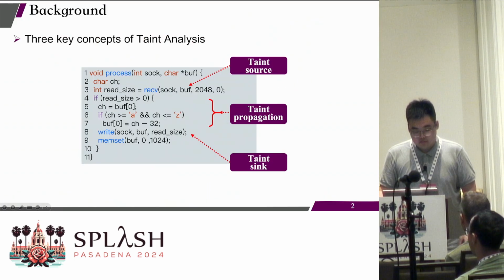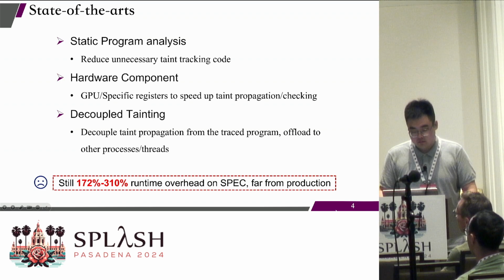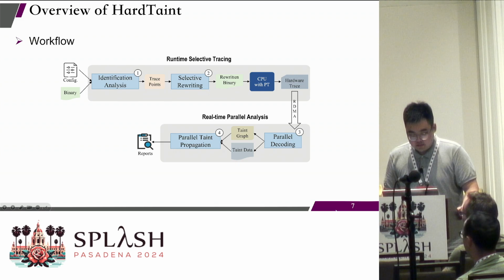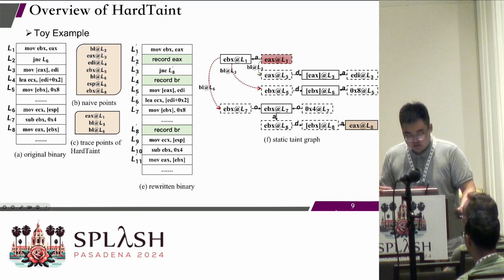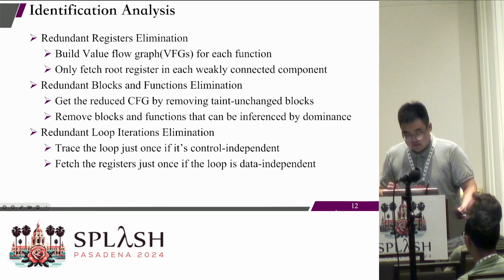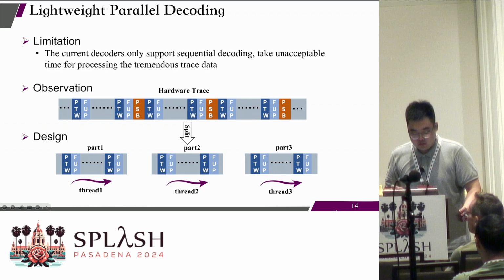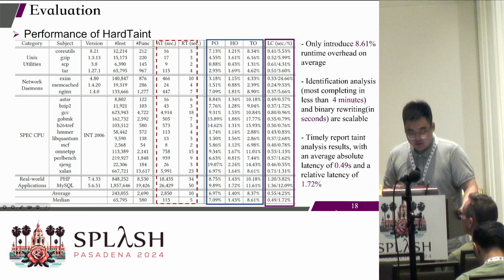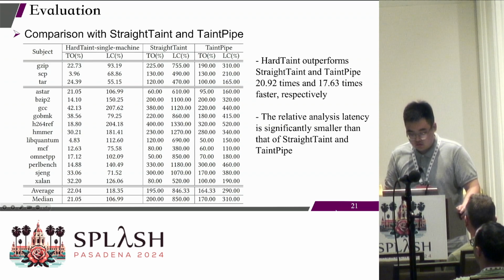[OOPSLA24] HardTaint: Production-Run Dynamic Taint Analysis via Selective Hardware Tracing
HardTaint: Production-Run Dynamic Taint Analysis via Selective Hardware Tracing (Video, OOPSLA 2024)
Yiyu Zhang, Tianyi Liu, Yueyang Wang, Yun Qi, Kai Ji, Jian Tang, Xiaoliang Wang, Xuandong Li, and Zhiqiang Zuo

Abstract: Dynamic taint analysis (DTA), as a fundamental analysis technique, is widely used in security, privacy, and diagnosis, etc. As DTA demands to collect and analyze massive taint data online, it suffers extremely high runtime overhead. Over the past decades, numerous attempts have been made to lower the overhead of DTA. Unfortunately, the reductions they achieved are marginal, causing DTA only applicable to the debugging/testing scenarios. In this paper, we propose and implement HardTaint, a system that can realize production-run dynamic taint tracking. HardTaint adopts a hybrid and systematic design which combines static analysis, selective hardware tracing and parallel graph processing techniques. The comprehensive evaluations demonstrate that HardTaint introduces only around 8% runtime overhead which is an order of magnitude lower than the state-of-the-arts, while without sacrificing any taint detection capability.